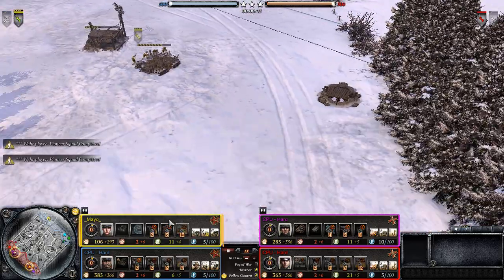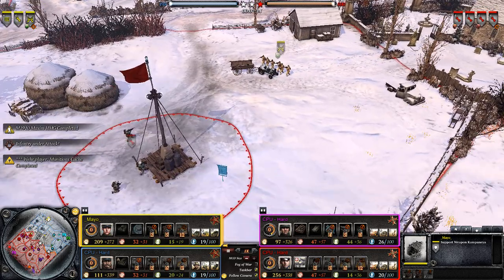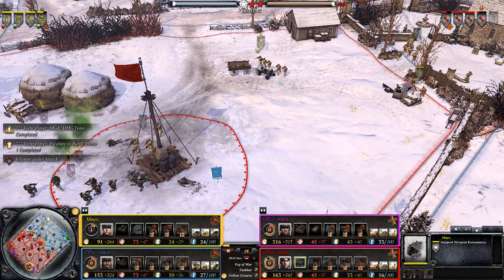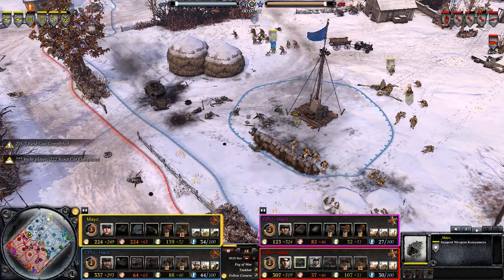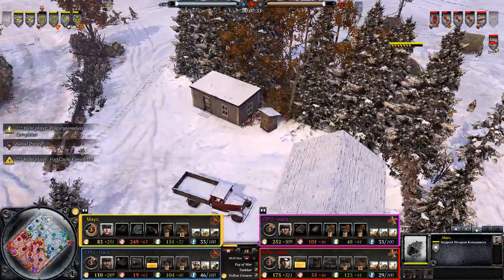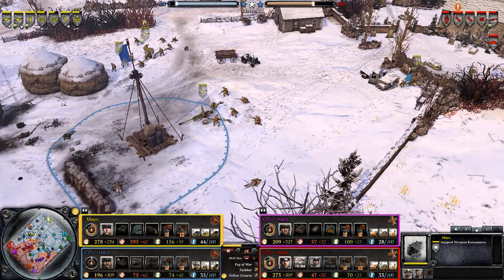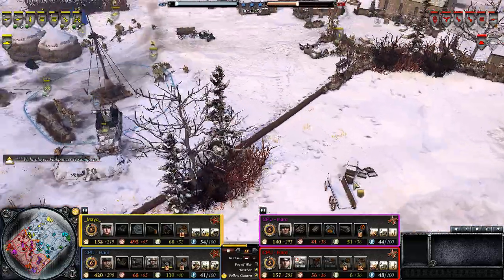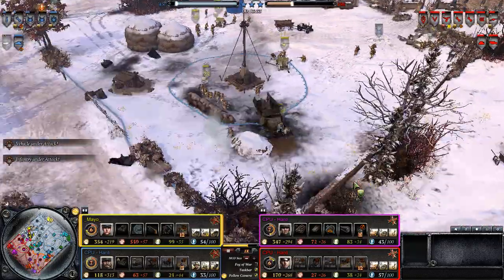Lanzerath Ambush | 4 v 4 Hard | Custom Match | Gameplay | Company of Heroes 2